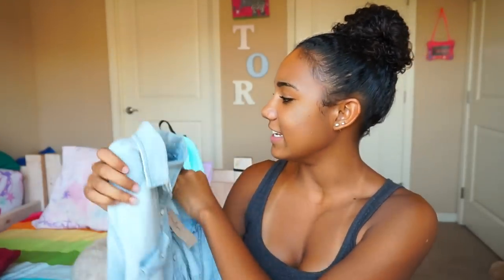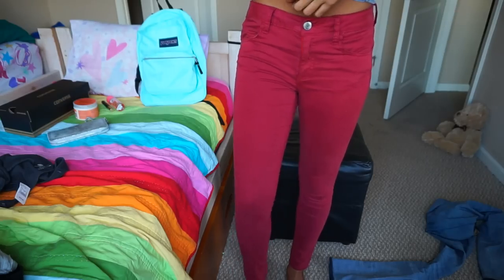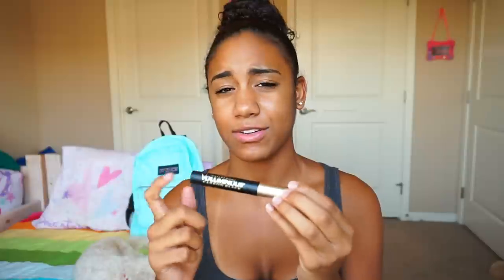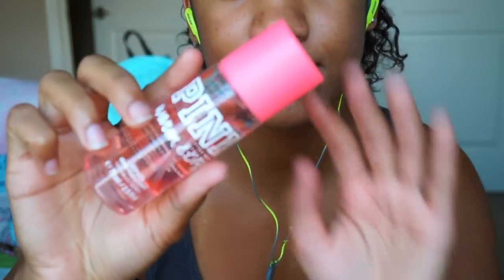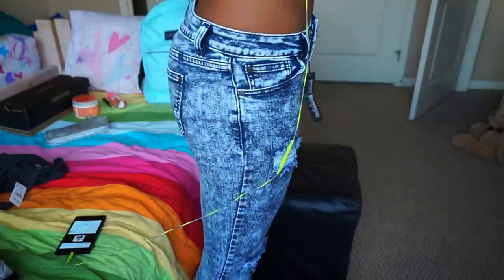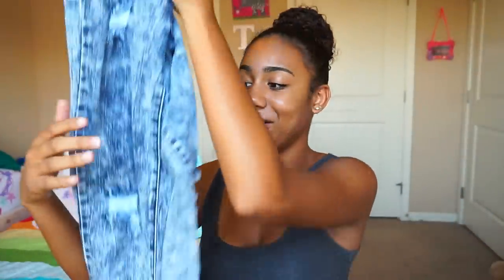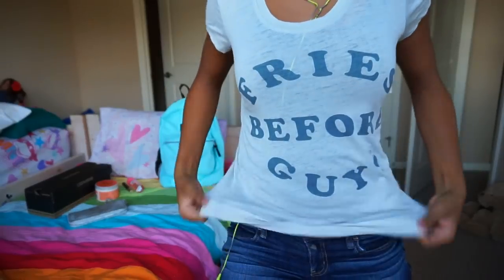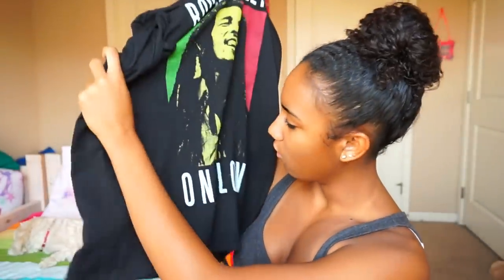BACK TO SCHOOL STUFF (Try-On)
Back To School Haul :) Hope you guys enjoy!

9,966 || 484,414